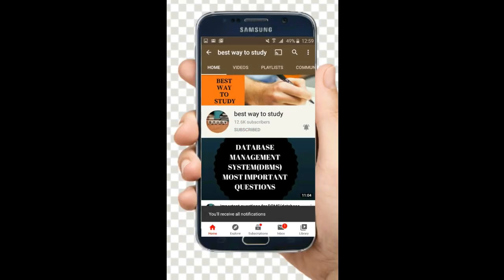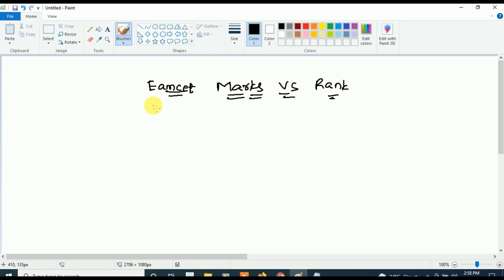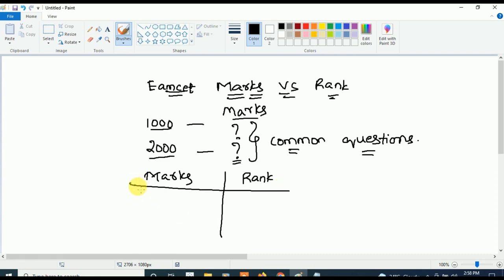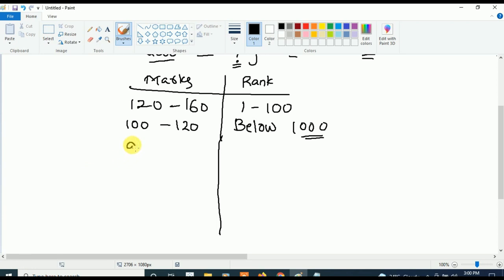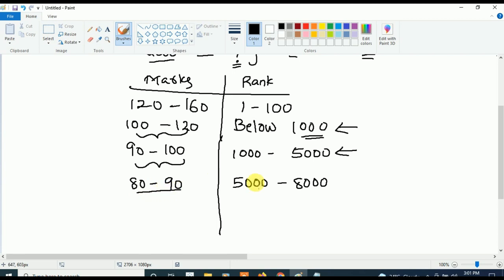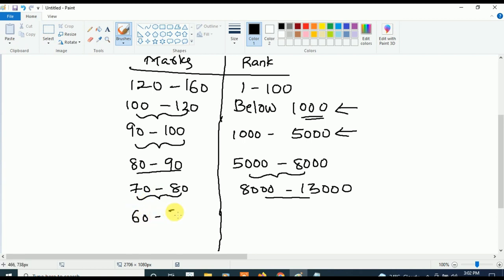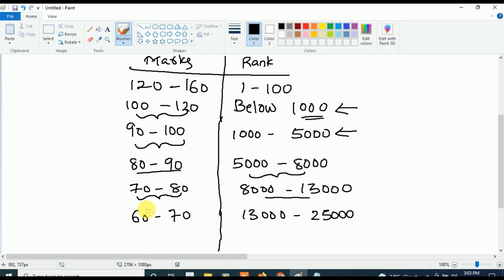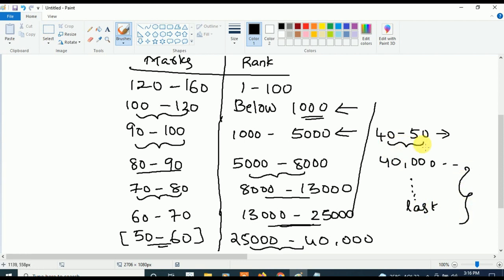Eamcet Updated Marks Vs Rank || How many marks needed for Rank Below 1000? || Best Way To Study